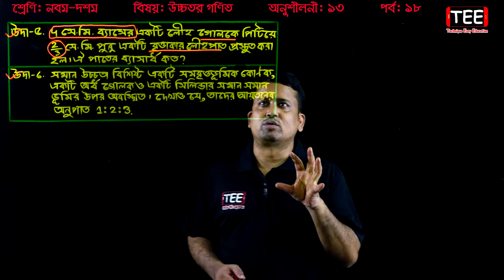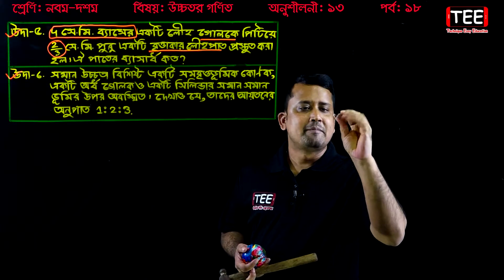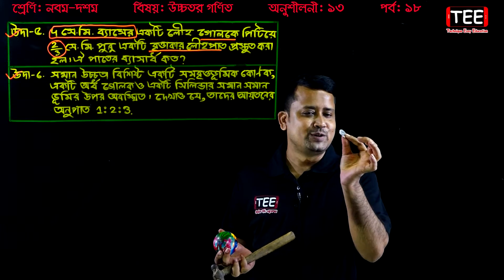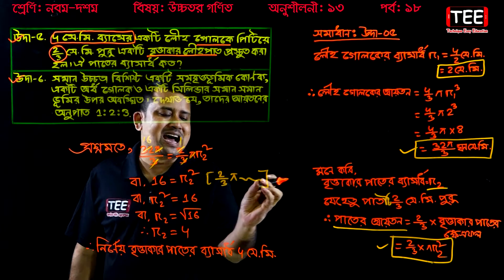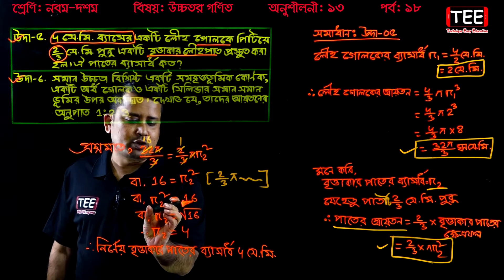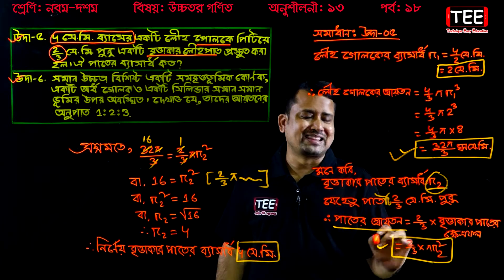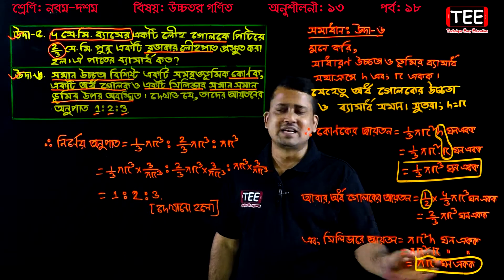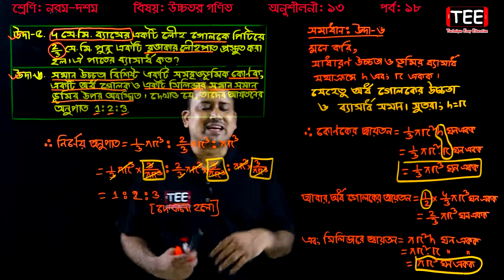120. SSC Higher Math Chapter 13 (Part-18) ll Nine Ten Higher Math ll Solid Geometry l Ghano Geometry